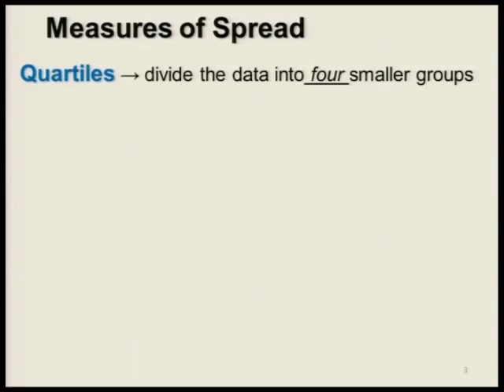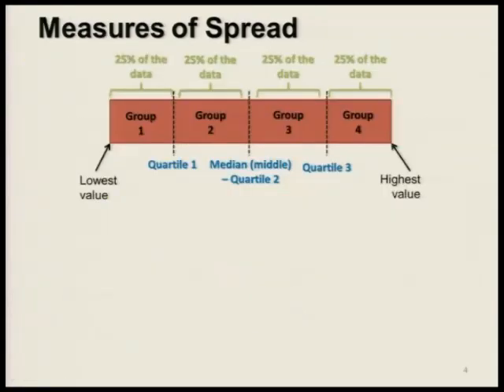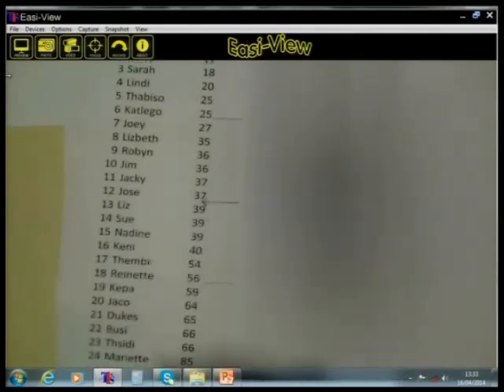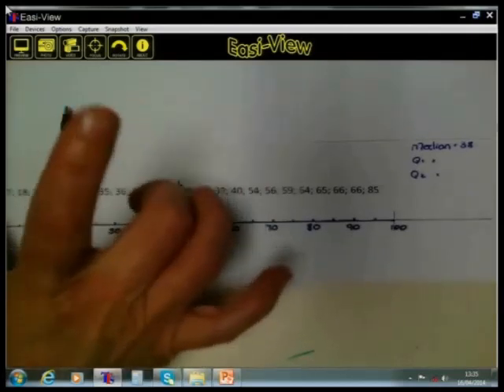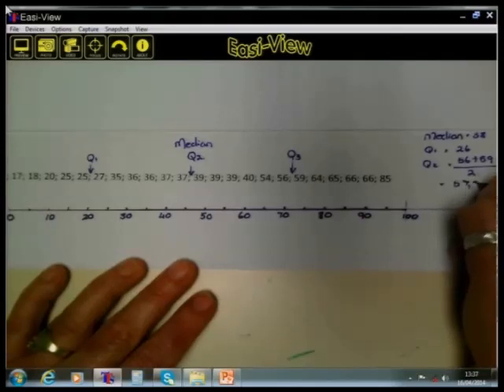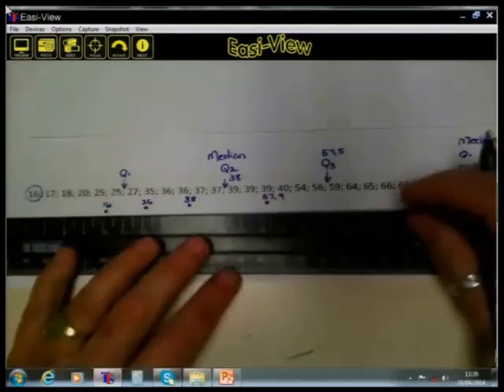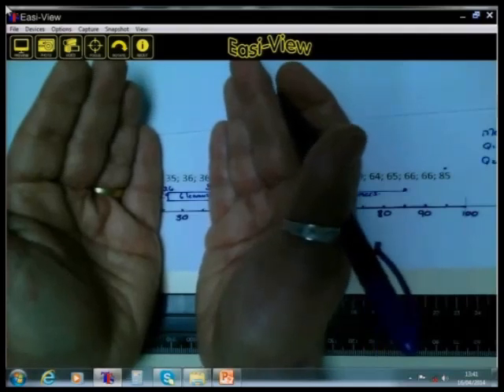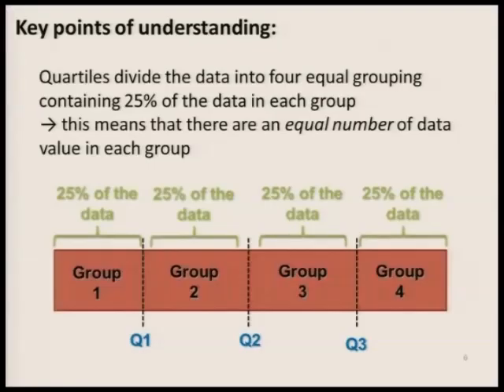Box and Whisker - Maths literacy